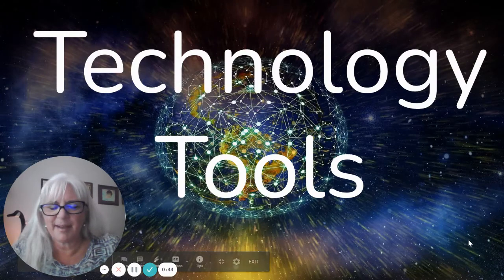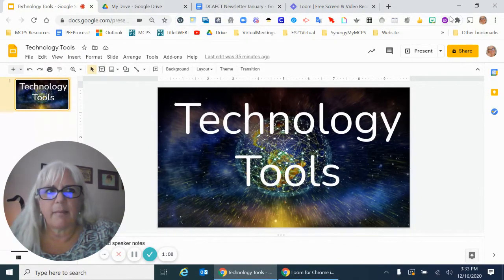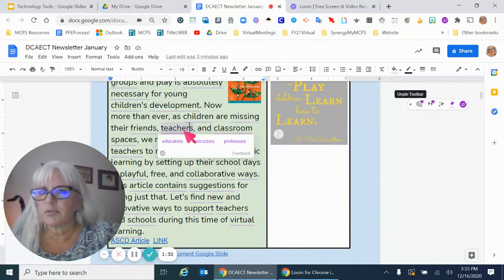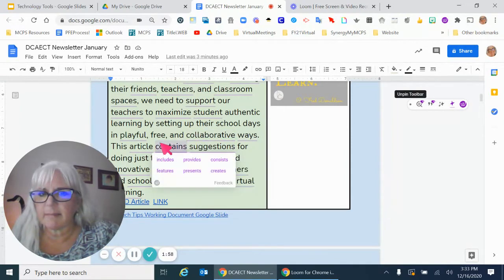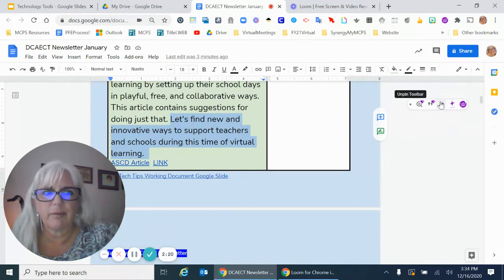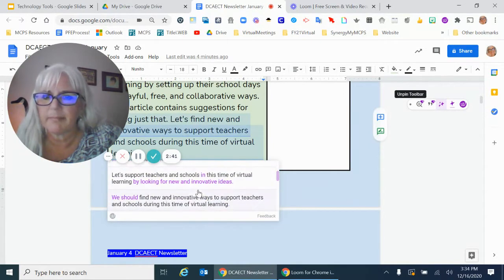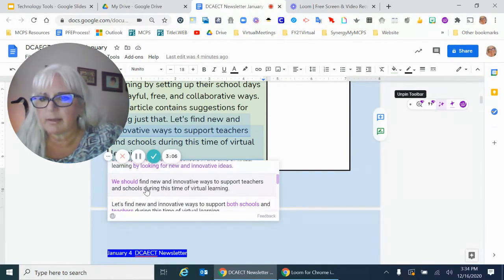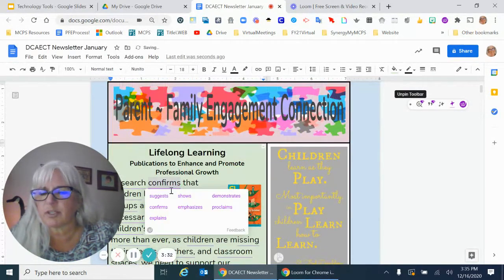Technology Tools Tip: Word Tune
Wordtune is a Chrome extension that works wherever you do. The list includes: Gmail, Google Docs, Outlook (web version), Facebook, Twitter, LinkedIn, Whatsapp (web version), Slack and more! Wordtune is currently available in English only, but it is a great tool for non-native English speakers. The Word Finder feature works in many languages, including French, Russian, Portuguese, Spanish, German, Hindi, Chinese (Mandarin), and Arabic. Write in Word Finder clues in your own language to help you find the correct English word you’re missing.